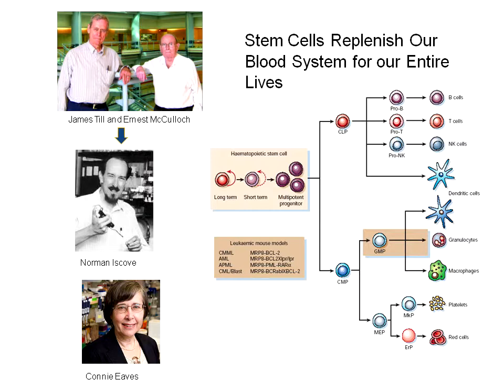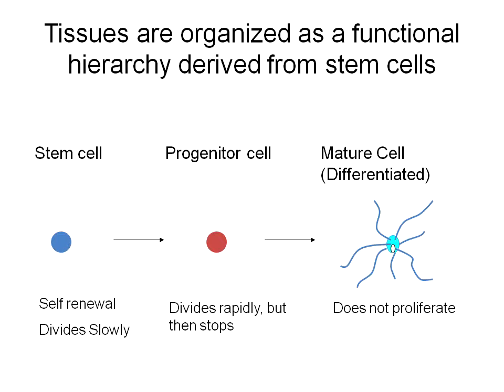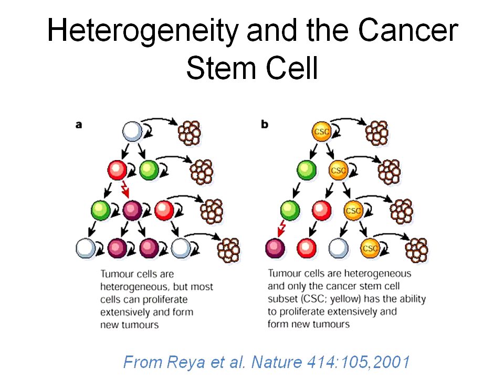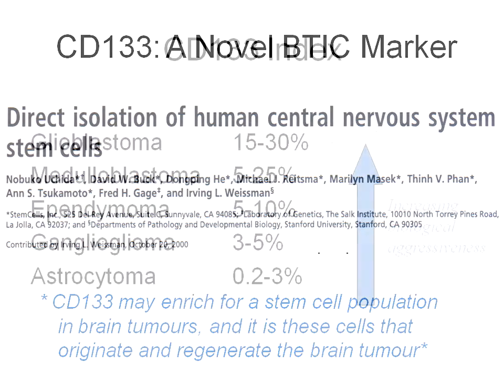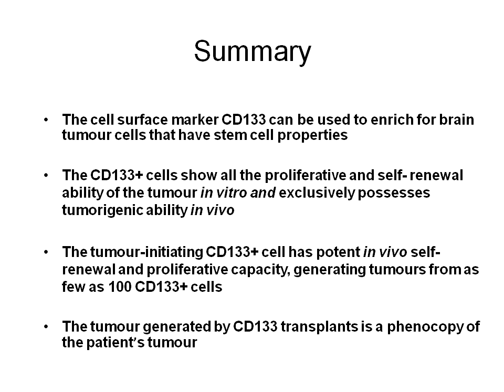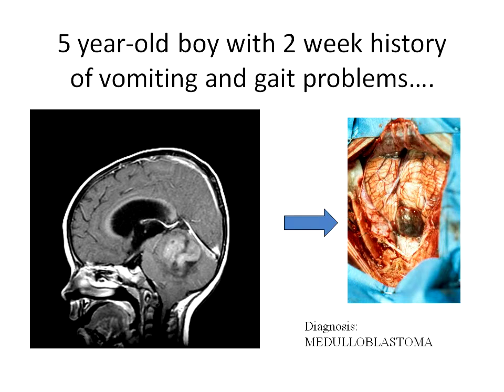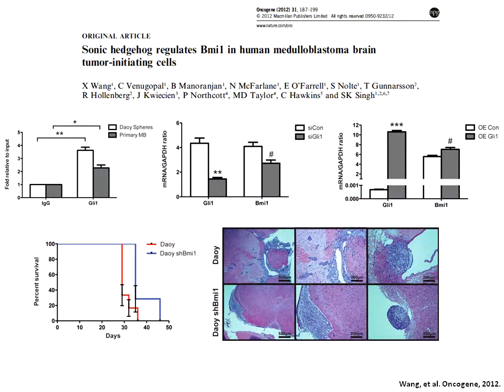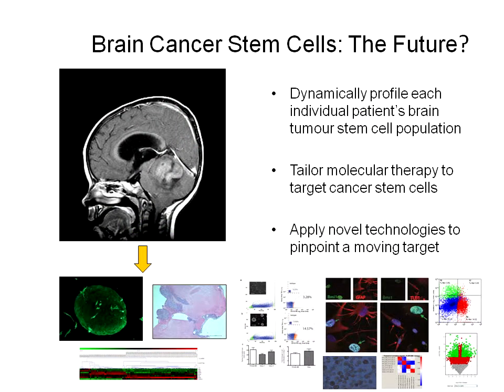"Why the Cancer Stem Cell Hypothesis Matters to Childhood Medulloblastoma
Why the Cancer Stem Cell Hypothesis matters to patients with childhood medulloblastoma

This presentation will outline the clinical presentation, diagnosis, pathobiology and current best treatment and outcomes of the most common mailgnant childhood brain tumour medulloblastoma. It will also illustrate the application of the cancer stem cell hypothesis to this tumour and will outline novel recent research discoveries from my lab and the labs of other neurosurgeon-scientists regarding this tumour.